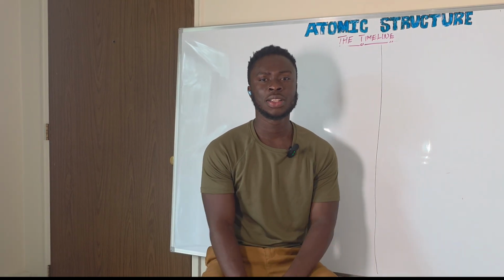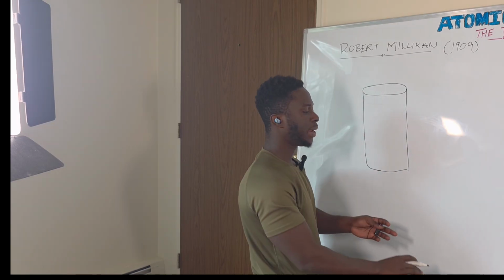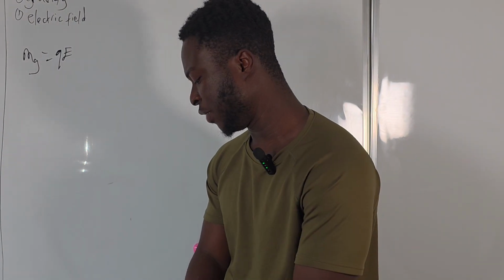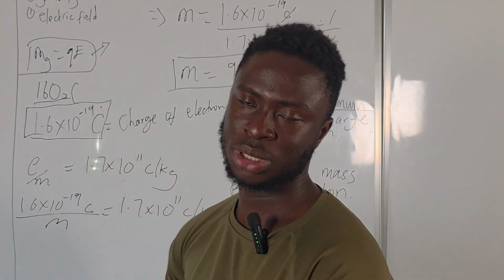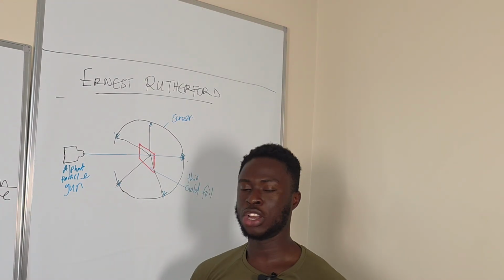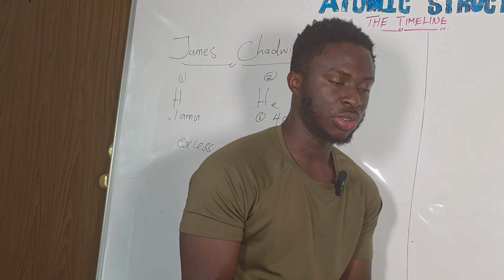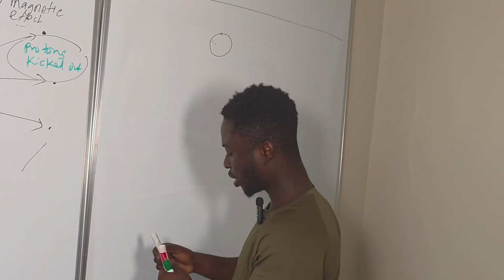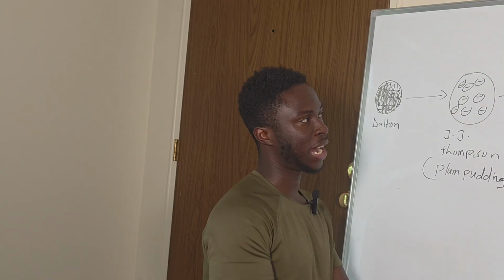ATOMIC STRUCTURE: The Timeline Final part.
this video continues to explore the history and reasons behind the classical model of an atom. Taking on historical figures and historical experiments. This serves as a basics of knowledge and a strong foundation of what is to be build.